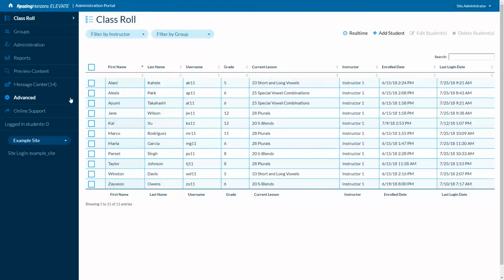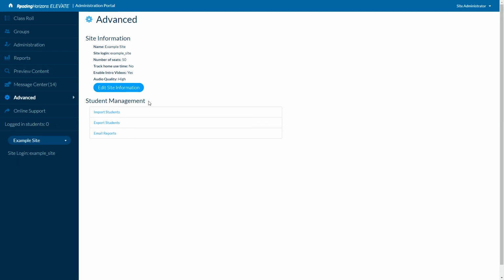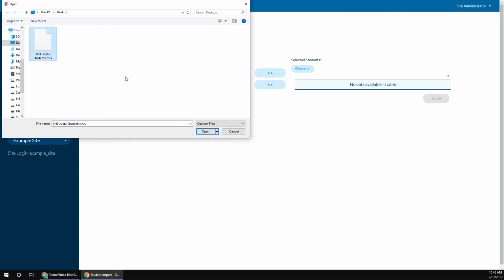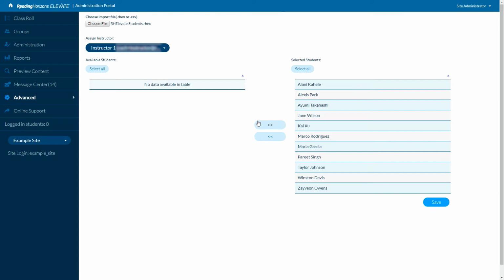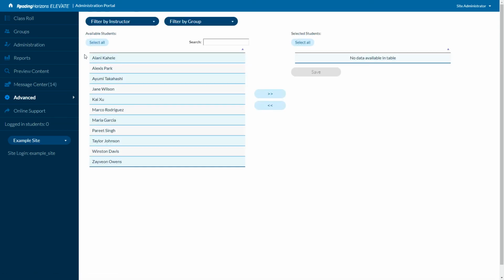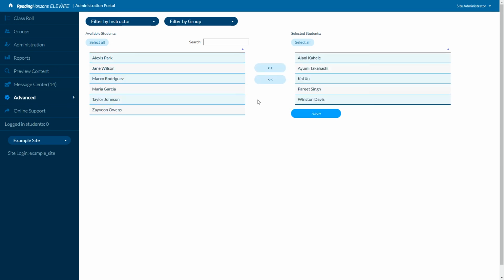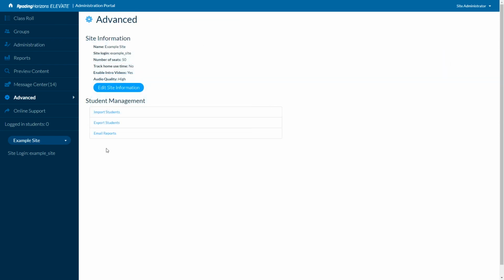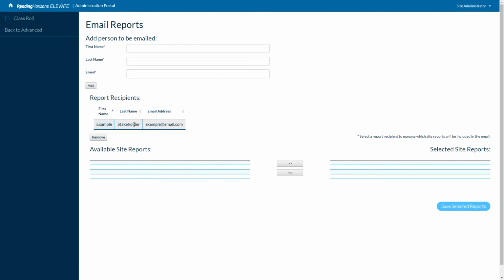Advanced Tab | Reading Horizons Elevate® Admin Tutorial